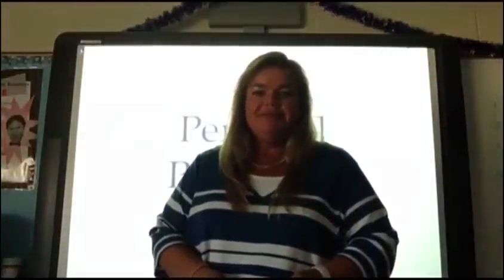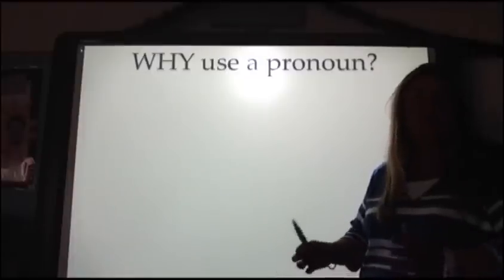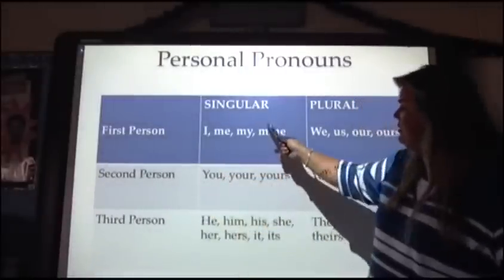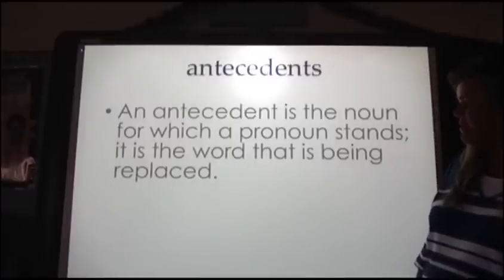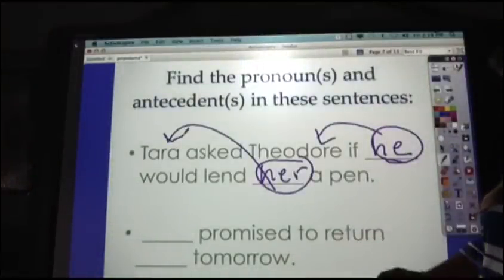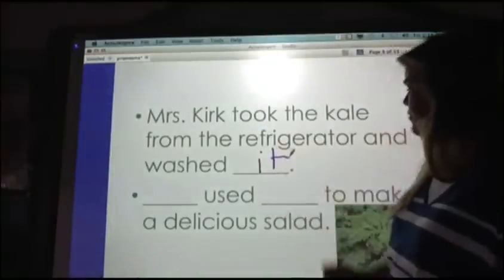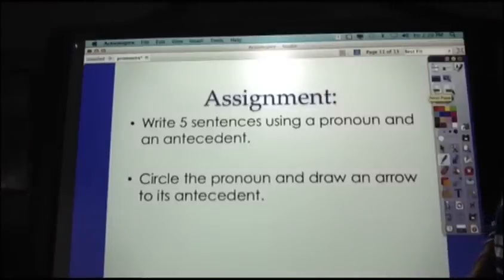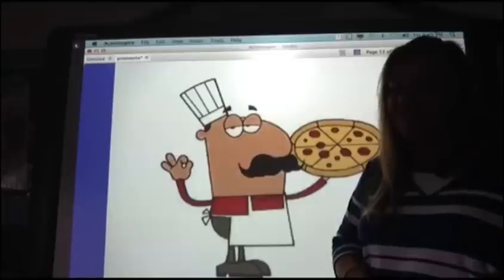Pronouns with Mrs. Kirk